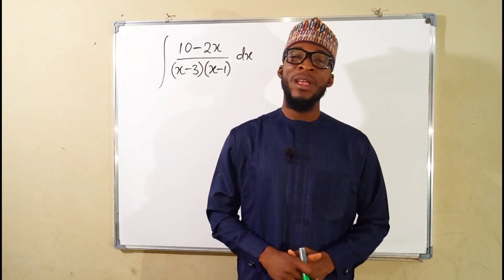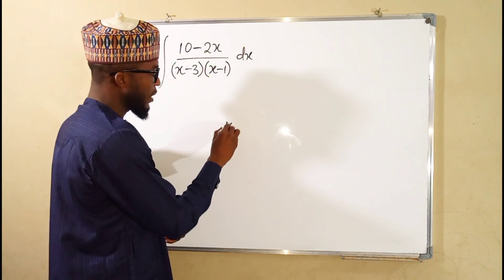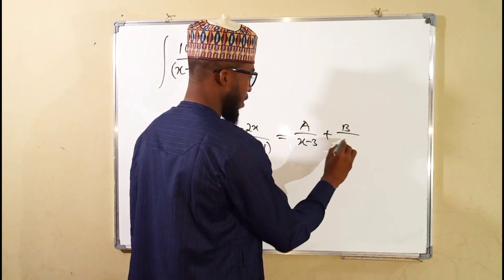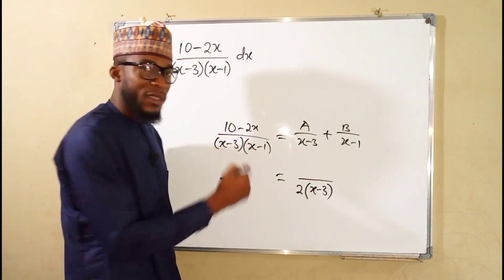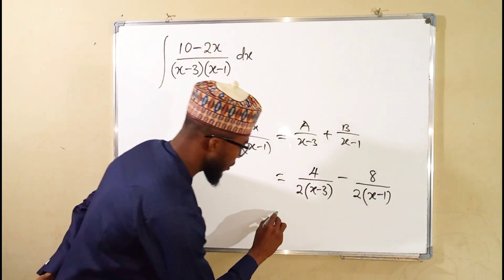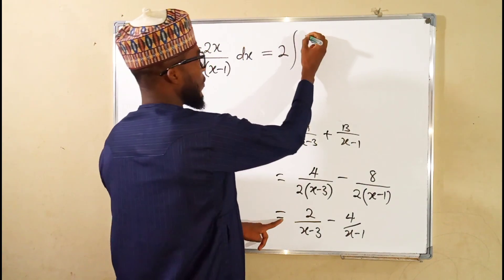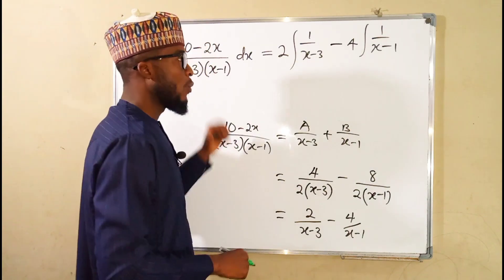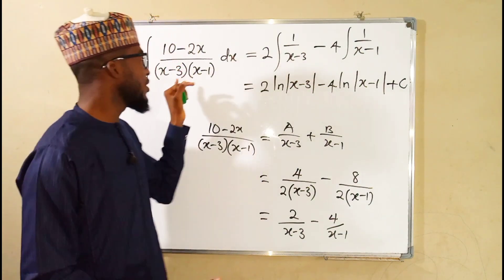How To Perform Integration By Partial Fractions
Integration by partial fractions is an integration technique which uses partial fraction decomposition to simplify the integrand. The integrand is written as partial fractions and then evaluated using standard methods.

The integrals of many rational functions lead to a natural log function with absolute value expressions. This video explains what to do when you have non repeated linear factors factors.